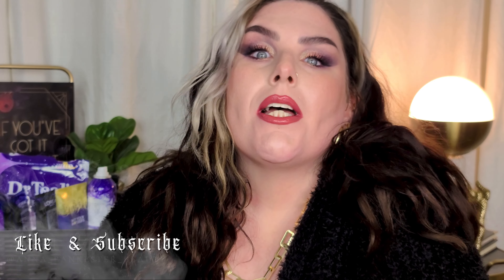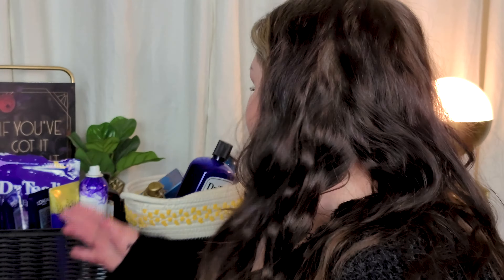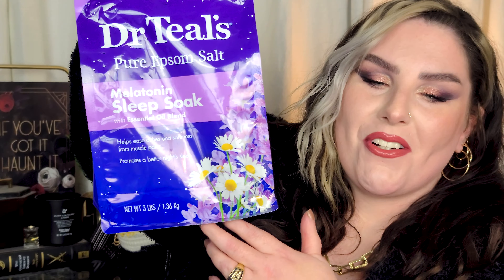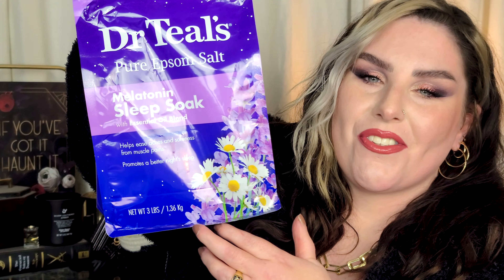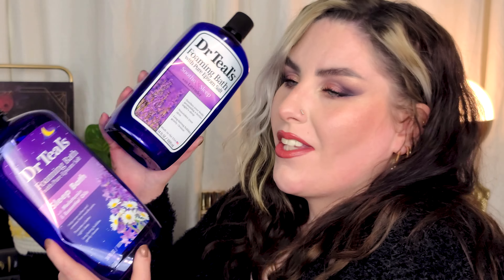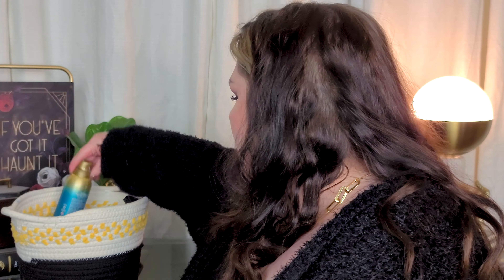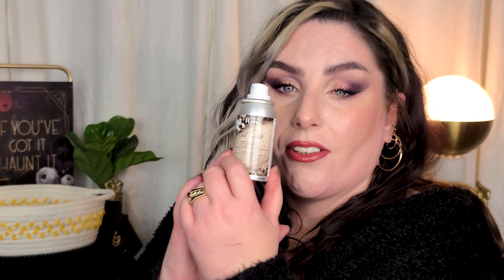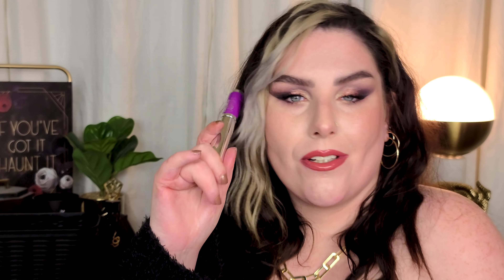Digging in the Trash | Empties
Hey yall!
Its that time again,  time to dig in my beauty trash and talk about what I've used up and how I feel about everything.

Amazon Favorites: